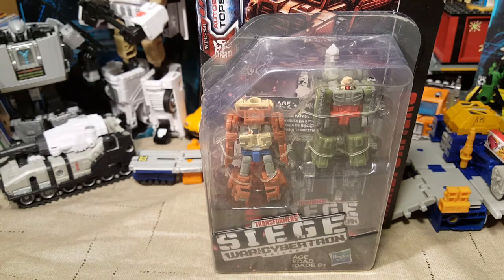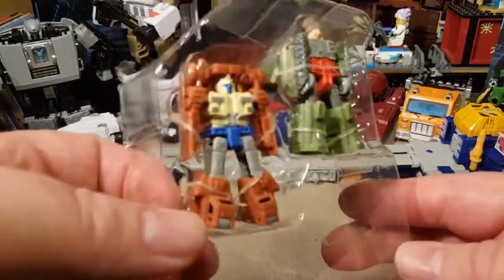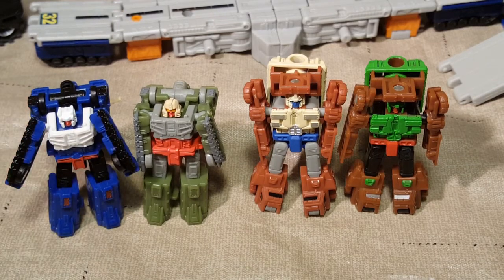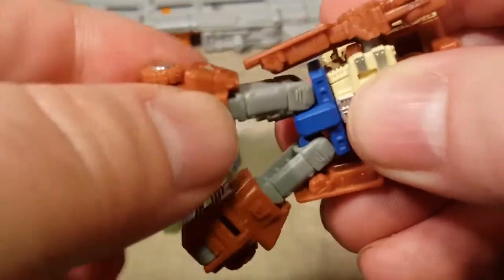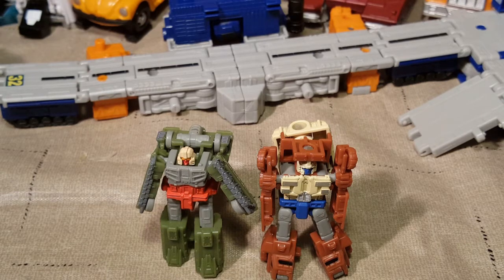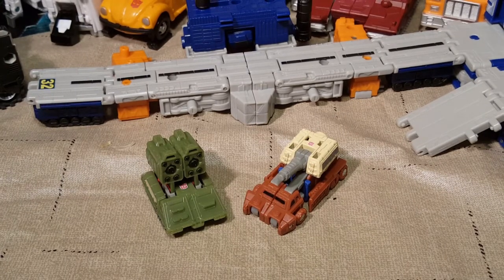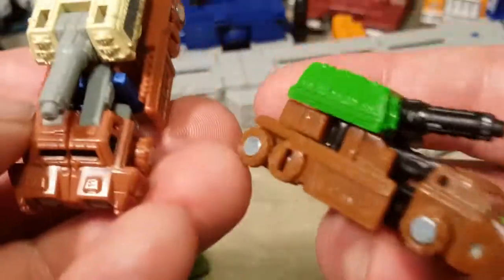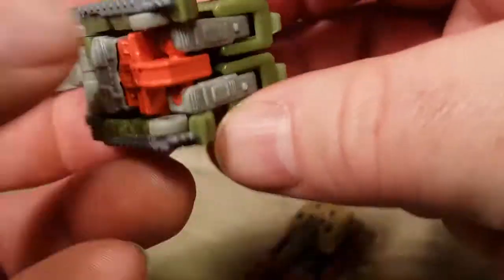Transformers Micromasters Topshot and Flak Review